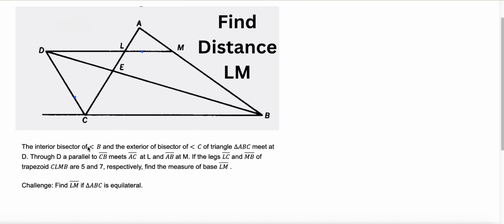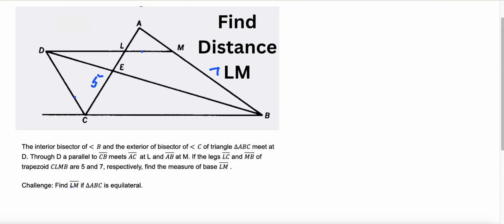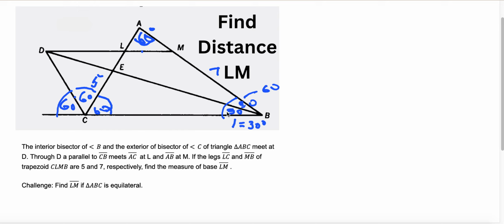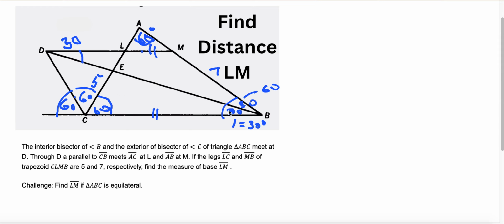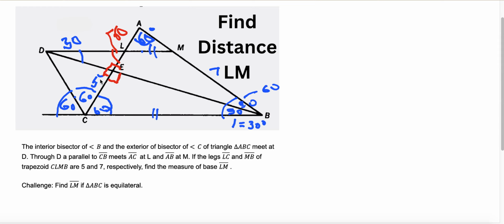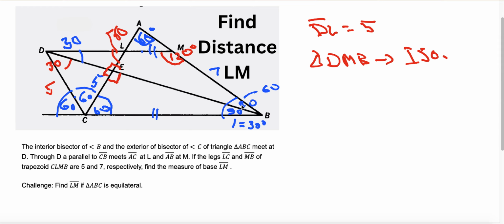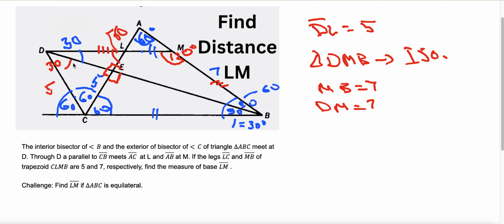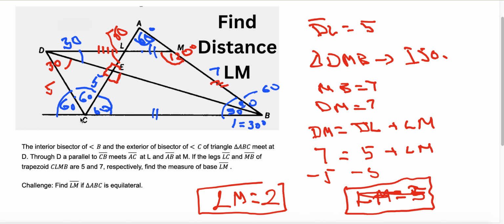Find Distance LM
Find the base of trapezoid LM if the triangle ABC is equilateral.